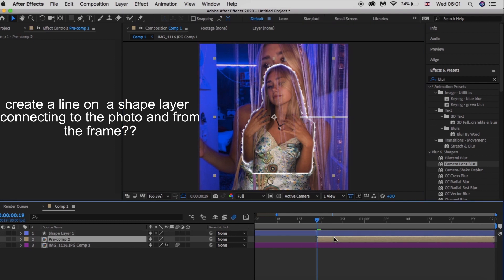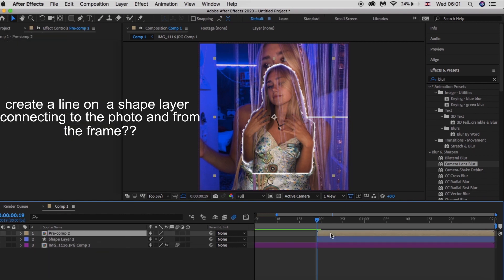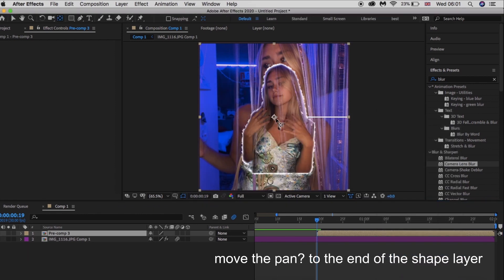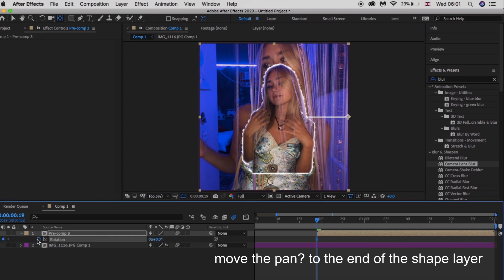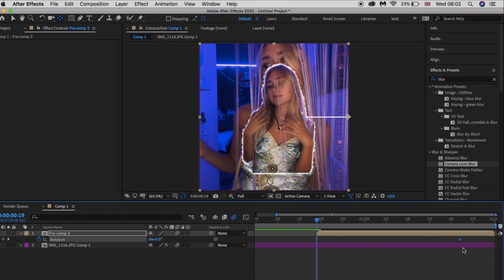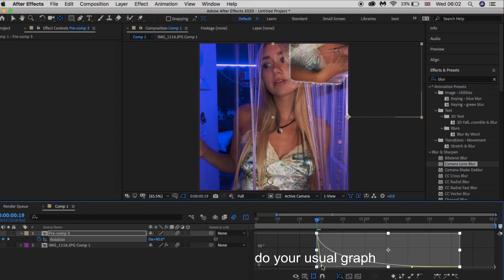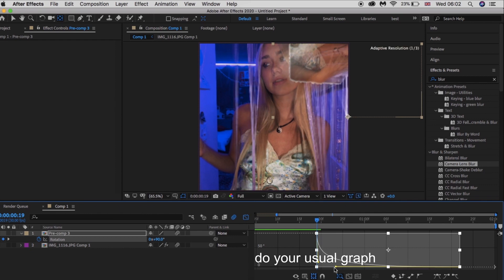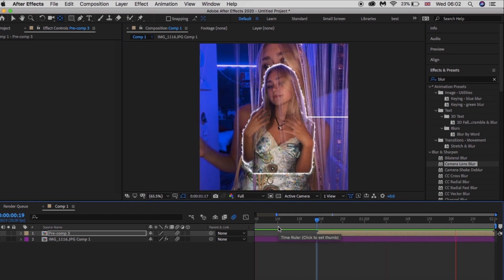picture pop out | after effects tutorial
didn't really know what to call this effect lmao :(
song: cherry flavoured by the neighbourhood